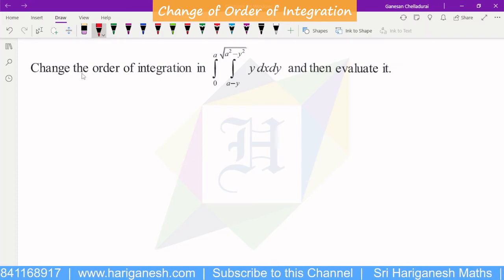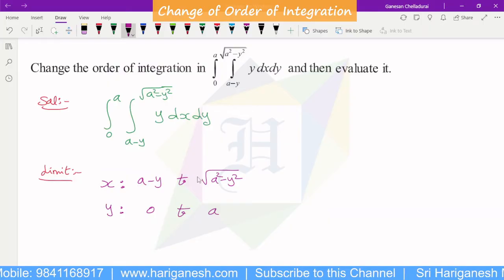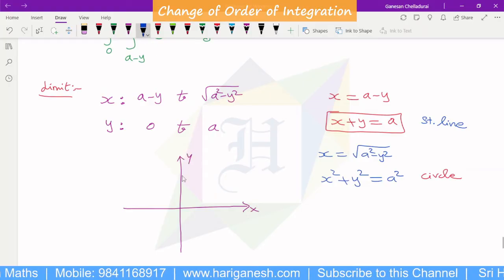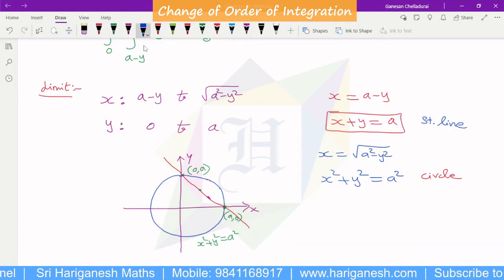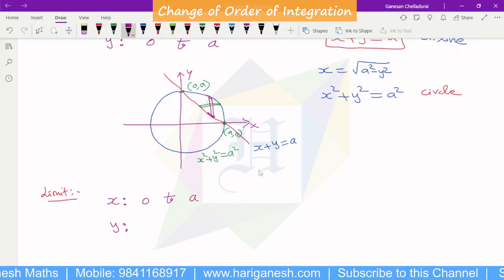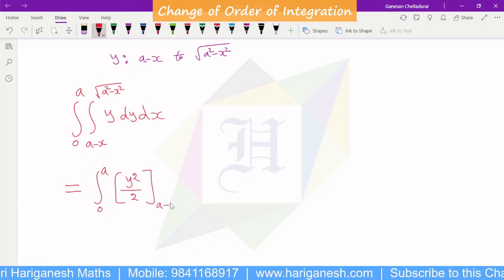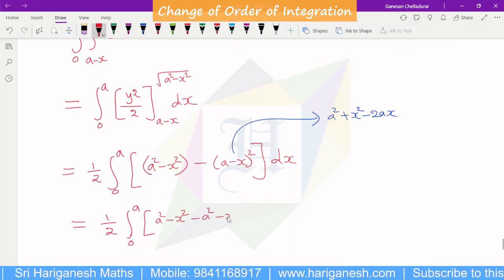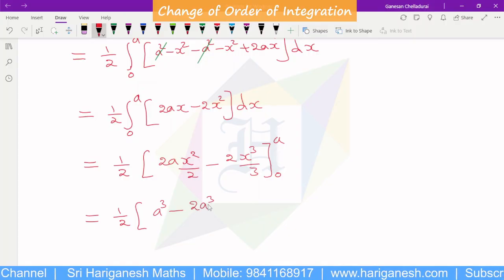Change of Order of Integration | Matrices & Calculus | Problem 6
I Year
Unit - 5
Multiple Integrals
Change of Order of Integrations
Session PDF: